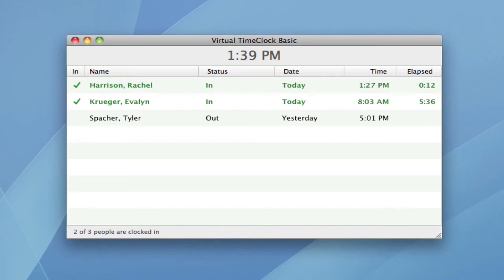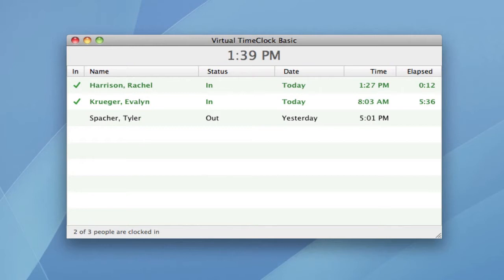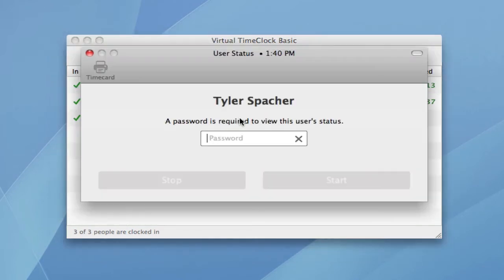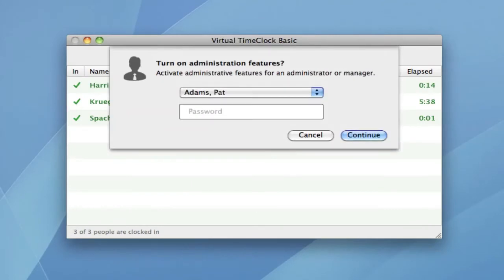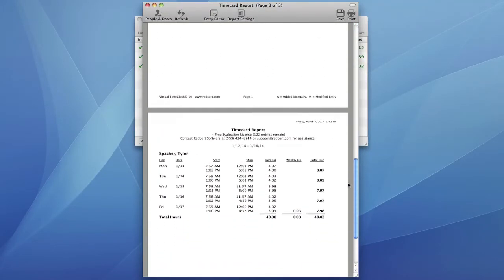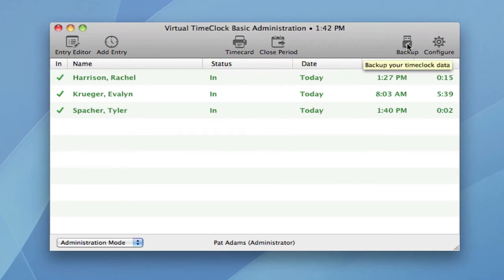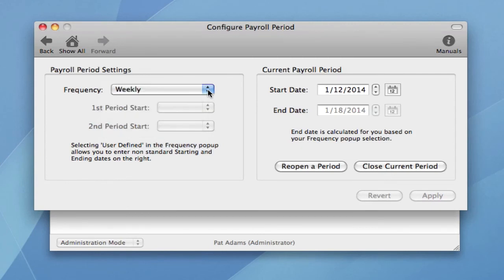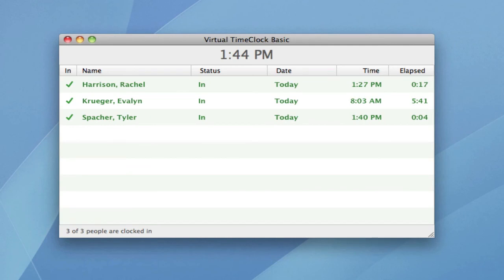Overview of Virtual TimeClock 14 Basic Edition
This video will take you on a quick tour of Virtual TimeClock Basic Edition from Redcort Software. You'll see how easy it is for employees to clock in and out, view their timecards, and manage the time clock. Virtual TimeClock Basic runs on any Windows PC (XP - 8.1) or Apple Mac computer (OS X 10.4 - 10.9).